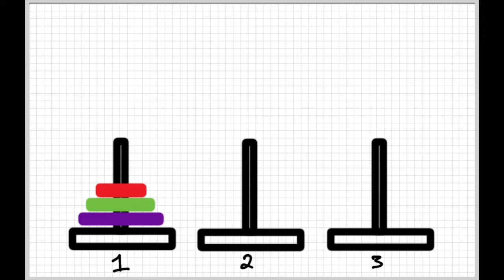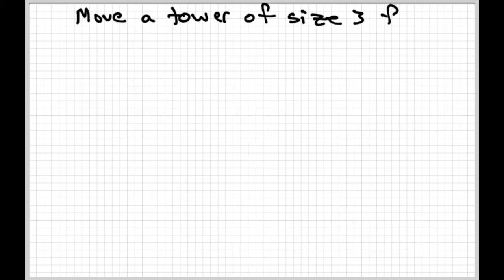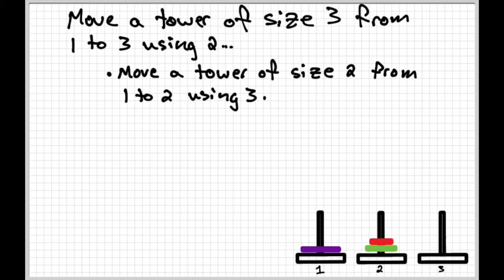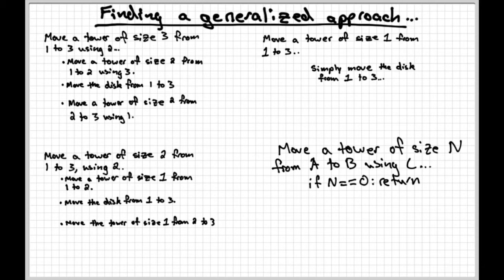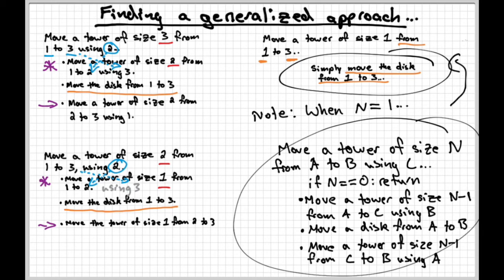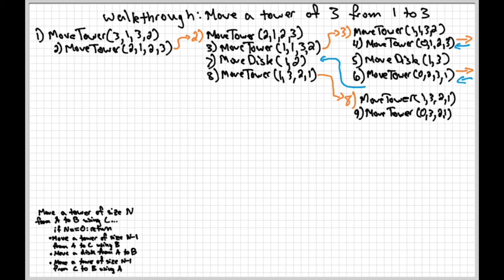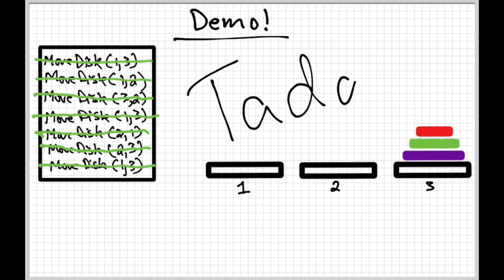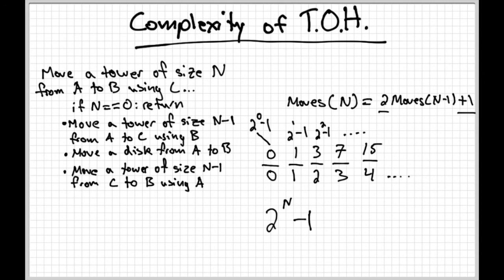Tower of Hanoi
In this video I discuss a recursive solution to the Tower of Hanoi puzzle. This discussion is based on the solution found in the online textbook "Problem Solving with Algorithms and Data Structures using Python" by Bradley N. Miller, David L. Ranum